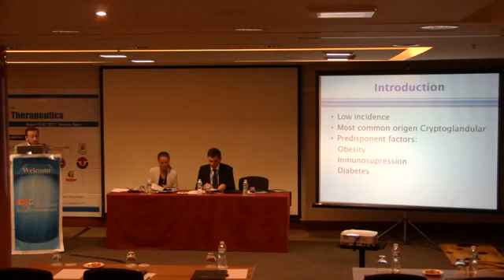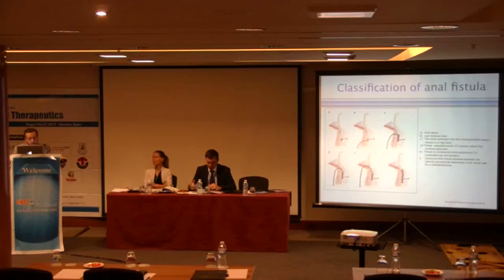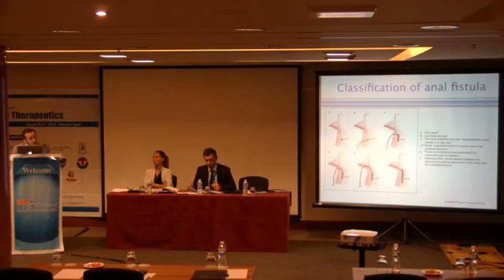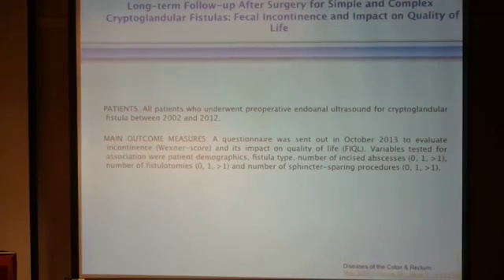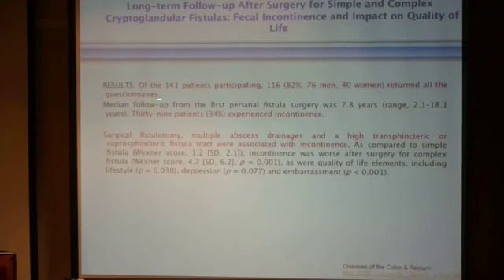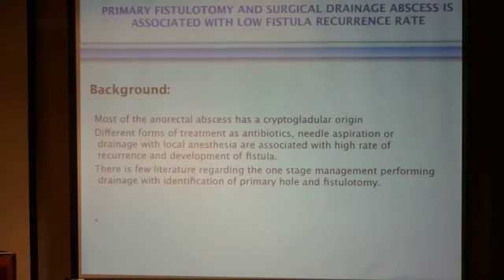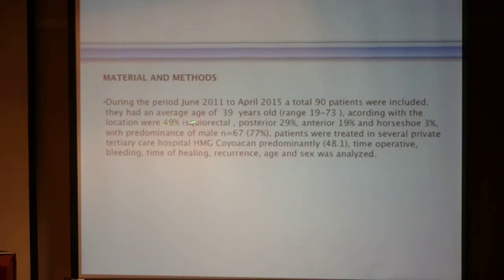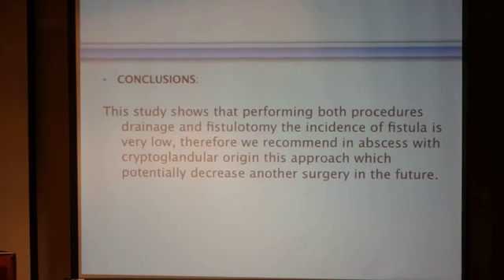Quintin H González | USA | Gastrointestinal Therapeutics 2015 | Conferenceseries LLC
International Conference and Exhibition on Gastrointestinal Therapeutics August 25-27, 2015 Valencia, Spain

Scientific Talk On: Primary fistulotomy and surgical drainage abscess is associated with low fistula recurrence rate